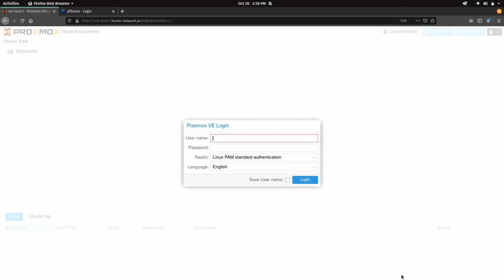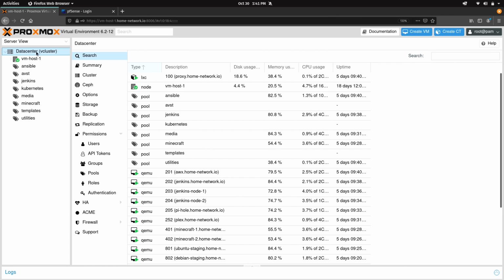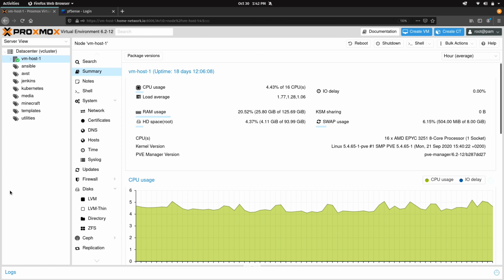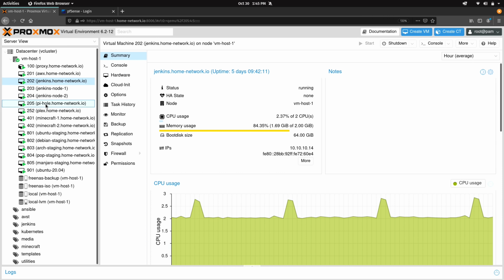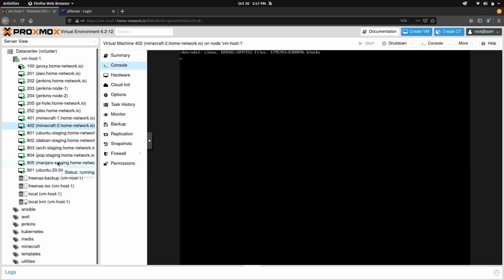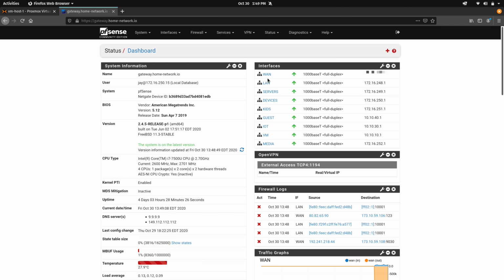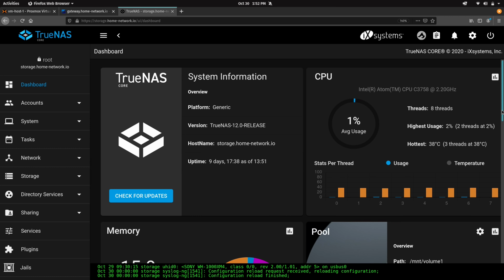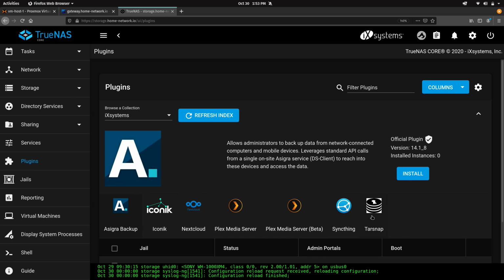How to Homelab Episode 2 - Software Considerations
In the second episode of How to Homelab, I talk more about the things I'm running in my own setup, and some of the considerations for what to run. In the next video, I'll begin covering individual topics in greater detail, but I wanted to go over some basics one last time before then.

📖 Check out jay's latest book, Mastering Ubuntu Server 3rd Edition.